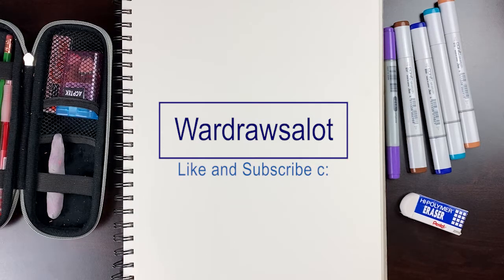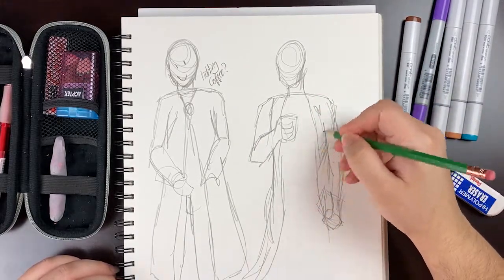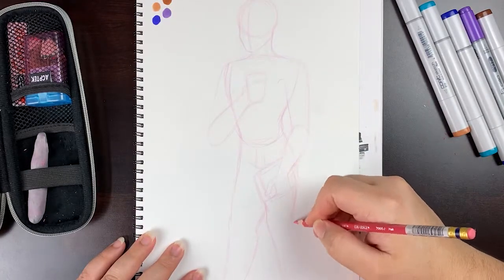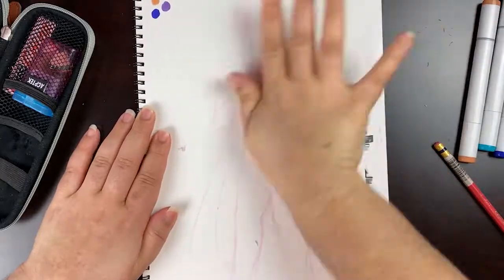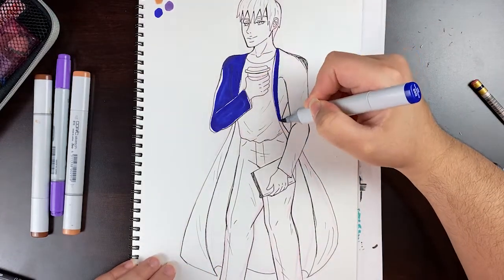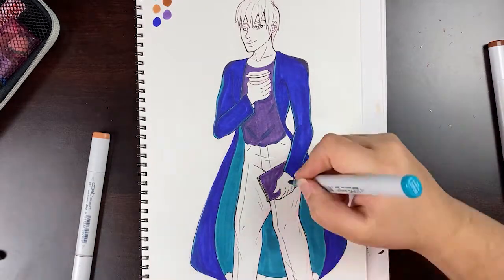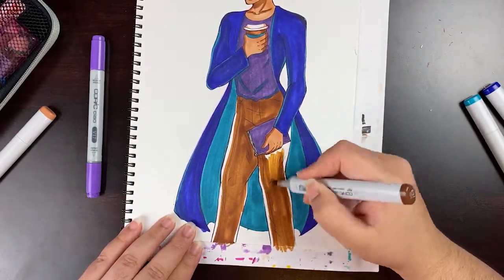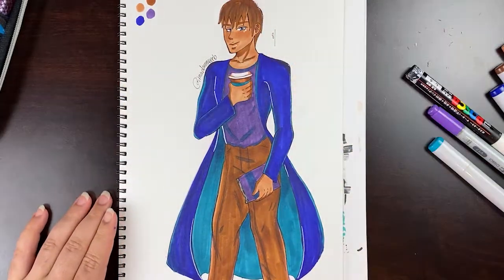MY MOM PICKS MY COLORS! | 5 Marker Challenge at Random!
Today I'm bringing you a 5 marker challenge vid! I let my mom pick my colors and then did an illustration with it. All of the colors picked were at random and I had to work with them to the best of my capabilities, she ended up loving how it came out (obv because shes my mom LOL) What do ya'll think? c: